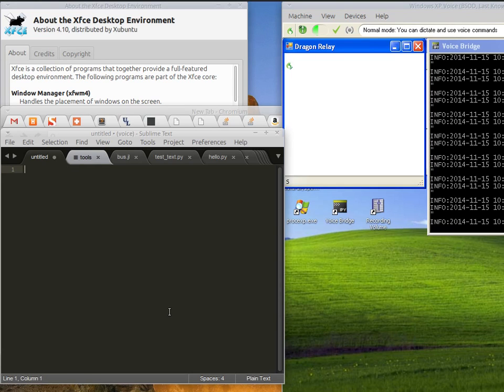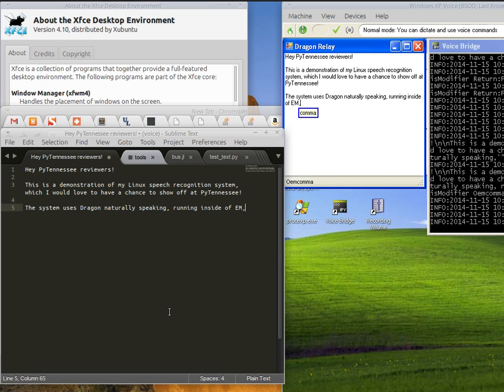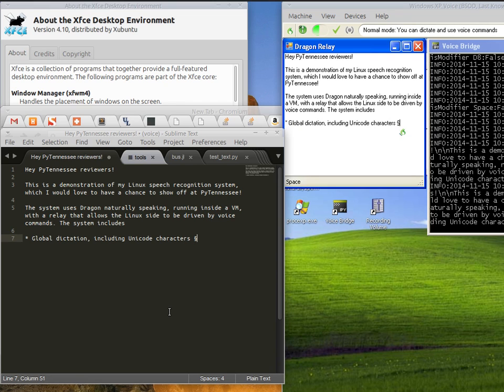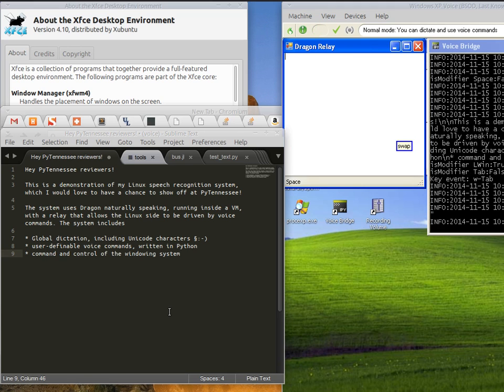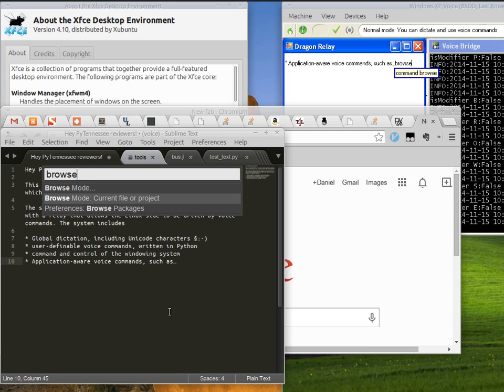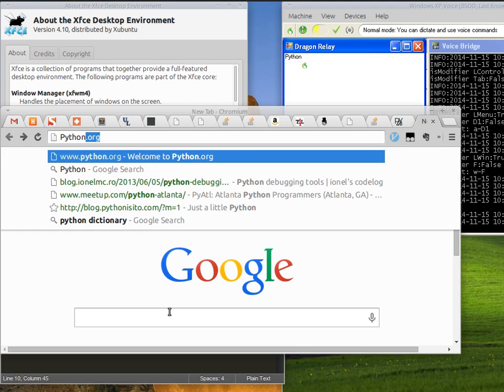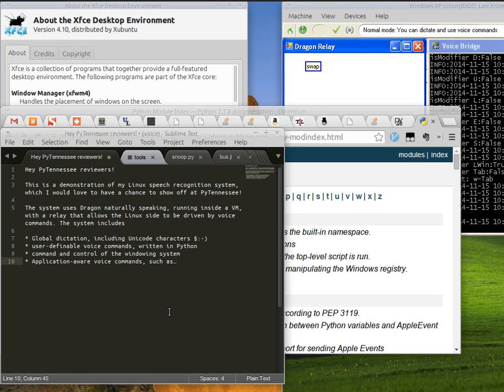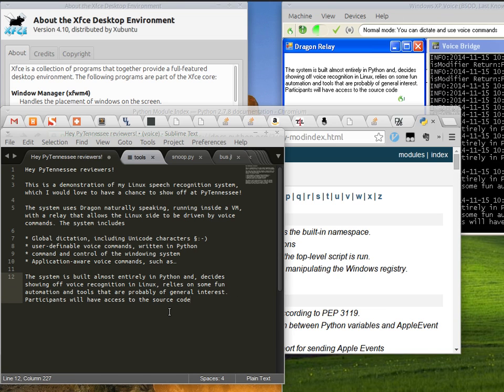Linux, Python, Dragon NaturallySpeaking demonstration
A demonstration of my Linux voice recognition system as part of my PyTennessee 2015 talk proposal.